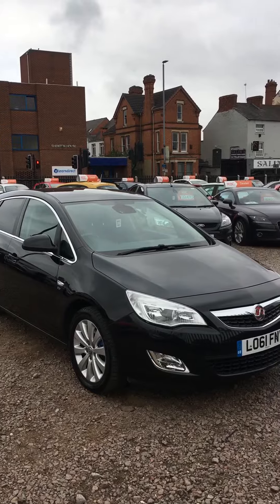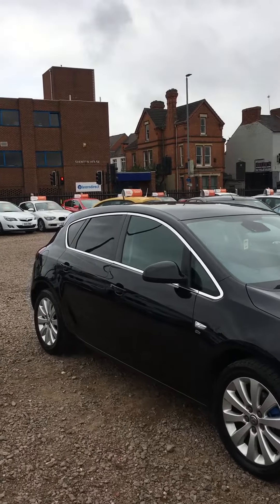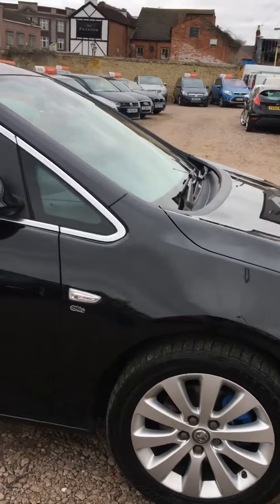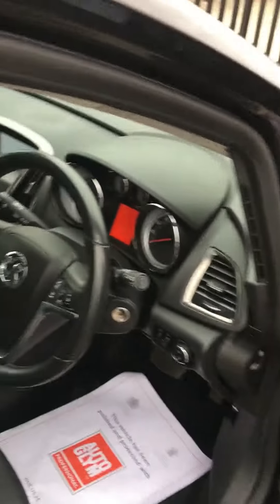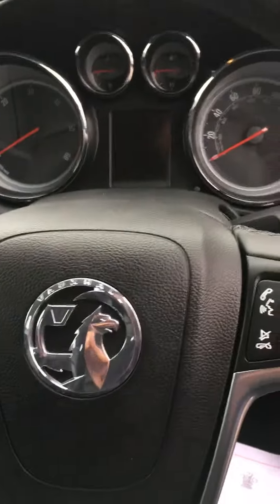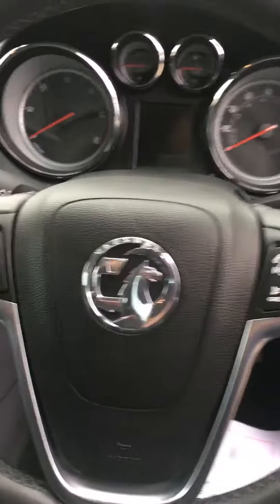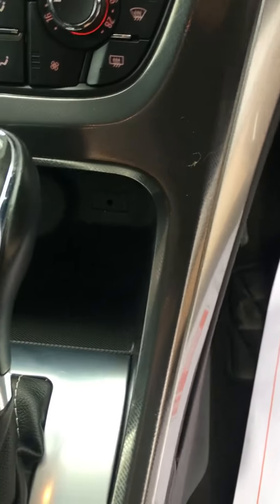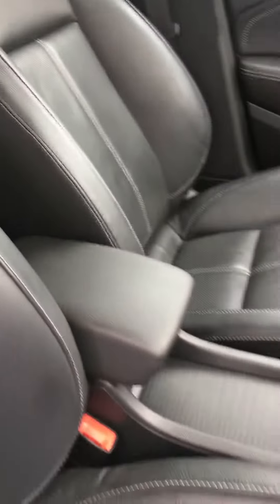Vauxhall Astra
Automatic